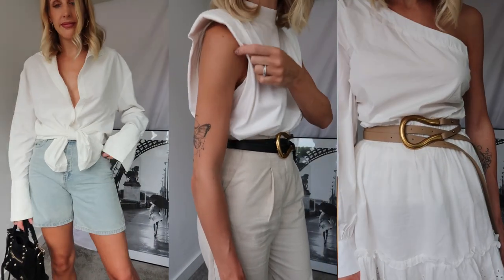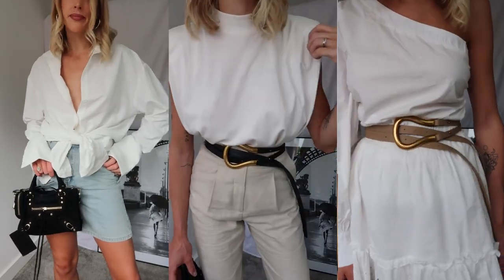Casual Summer Outfits 2020 | 8 Minimal Outfits ideas for ladies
8 Casual Summer Outfits for Women for the End of Summer!
*Ana Luisa Jewelry, starting at $39.

I am wearing the below jewelry (gifted items as an Ana Luisa Ambassador)
Tia Hoops
CuidadoHoops
Mara Pearl Ring

8 Casual Summer Outfits Linked Below

Prada Bag

Shoes (sold out)

Prada bag

I hope you enjoyed my womens casual summer outfit ideas video. All of these chic and easy outfits can be transitioned from the end of summer through to the start of autumn and fall, just add a cardigan or sweater and swap out sandals for boots when required. Don't forget to check out Ana Luisa Jewelry and I hope you enjoyed seeing how I style gold jewelry with my everyday outfits.